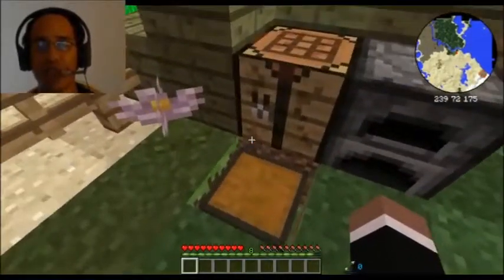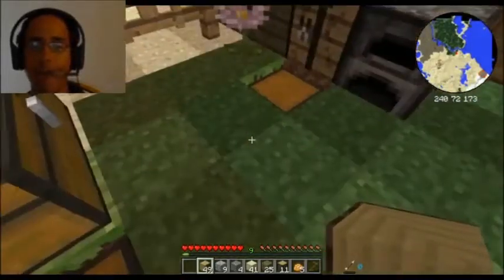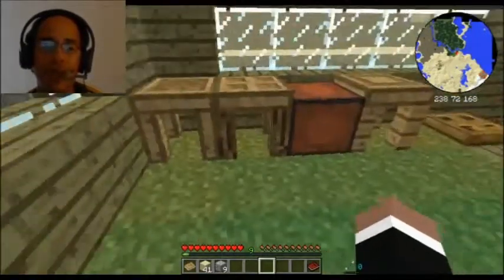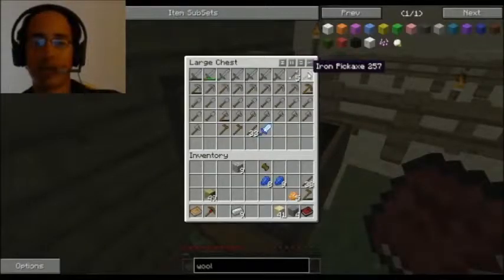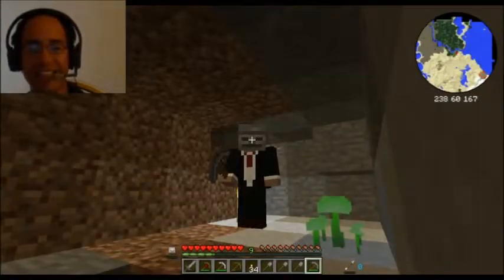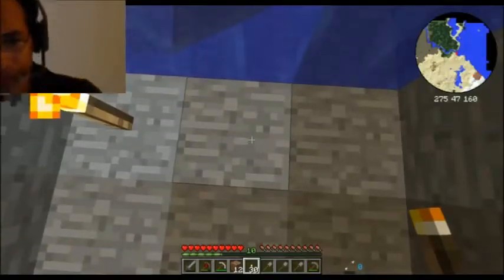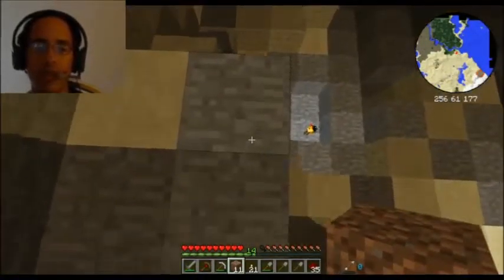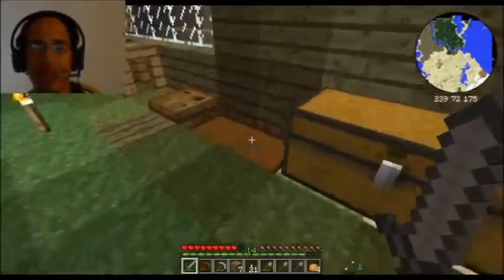Hexxit - Epi 3, Pushydillo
Today we learn all about this new tool and weapon craft thing and then use. Mind the scary caverns they're a hoot.

Music credits: I have no affiliation to these musicians just really like their music. so do yourself a favor and look at all the free multimedia, it's so pleasant in a copyrighted world.